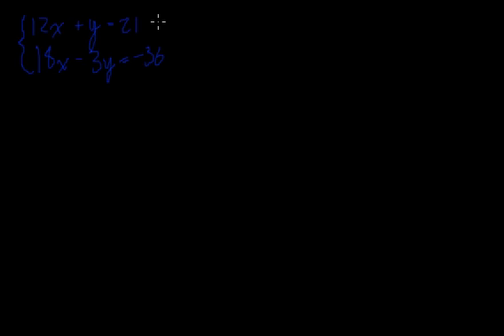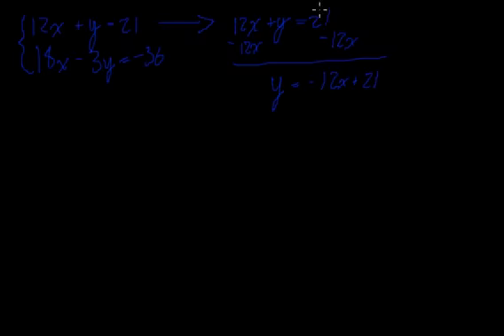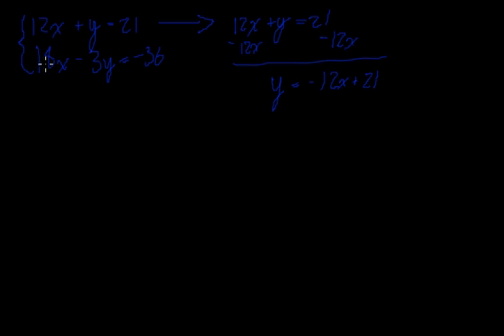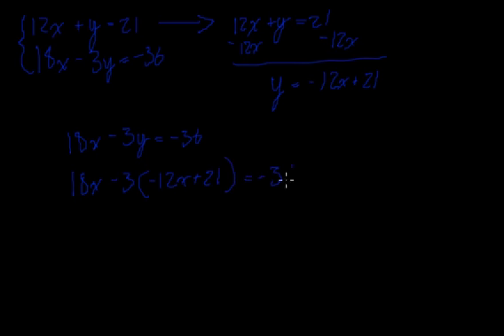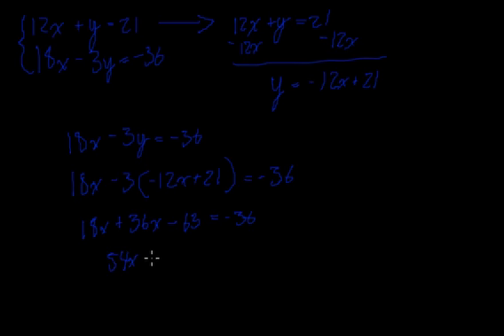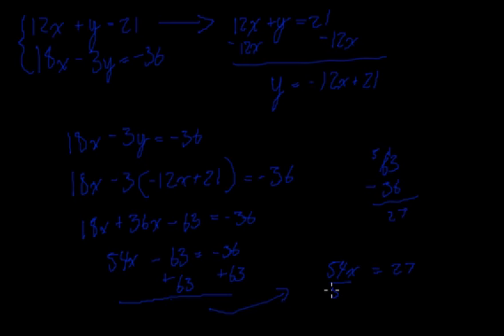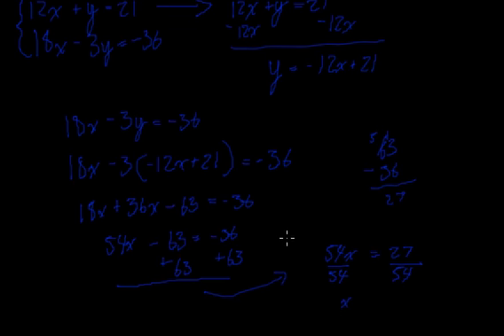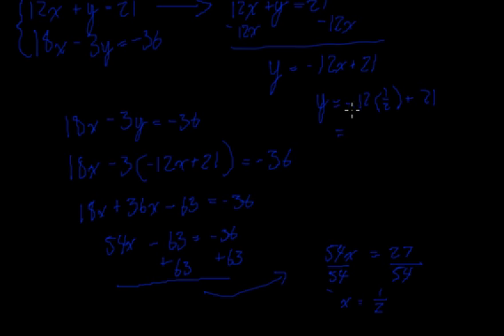2-by-2 Systems of Equations; Substitution Ex. 1